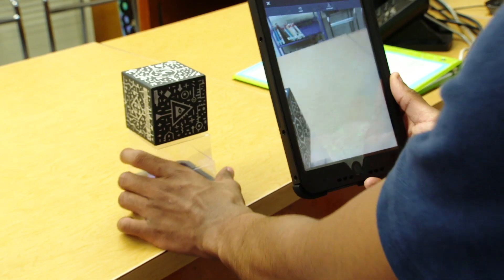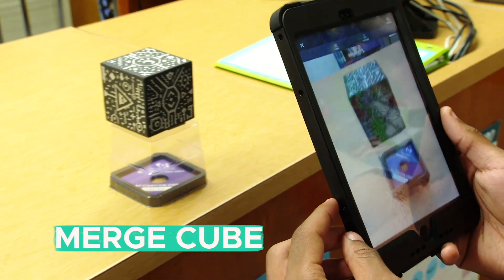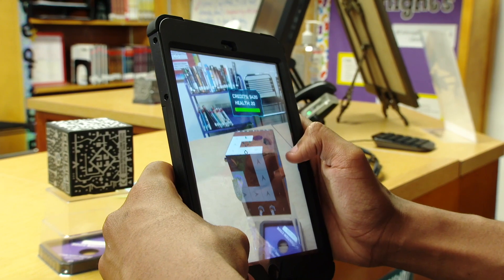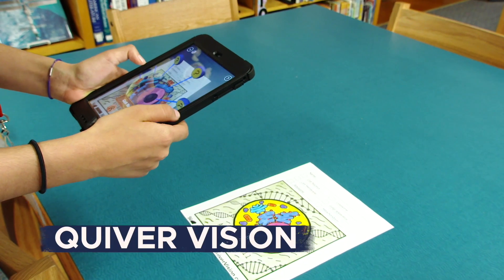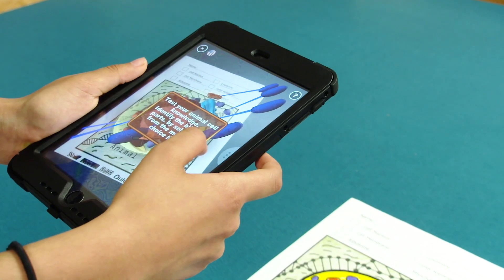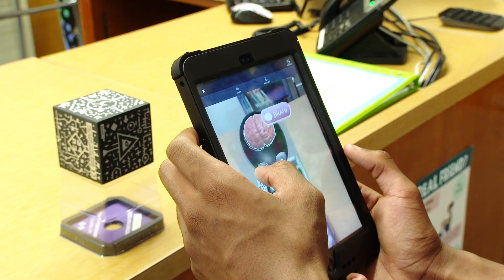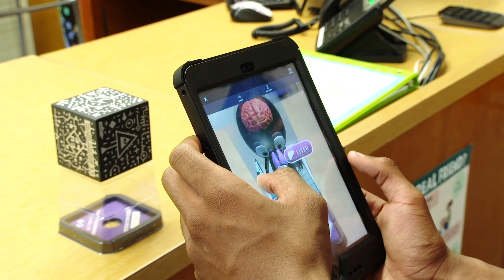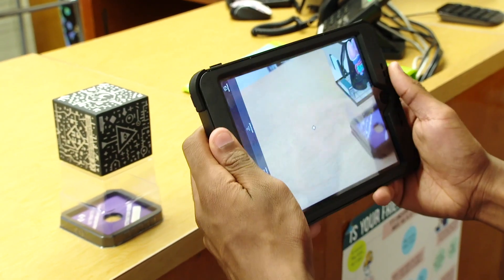Non-Educational Tech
This video gives educators strategies on how to adapt and use non-educational technology in their classrooms.

Participate Learning is a force for good that connects teachers and students through global education programs to foster human understanding and create peace around the world. Since 1987, we have partnered with schools and districts to provide cultural competency that prepares students to contribute to the world community and compete in the global marketplace.